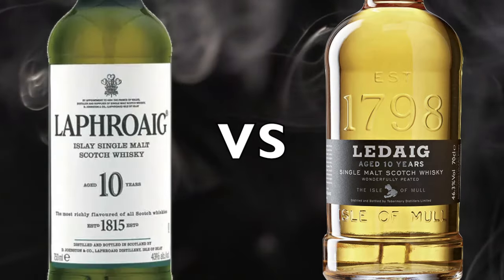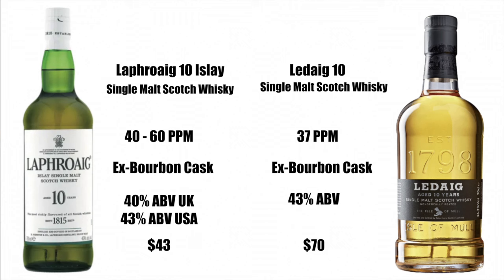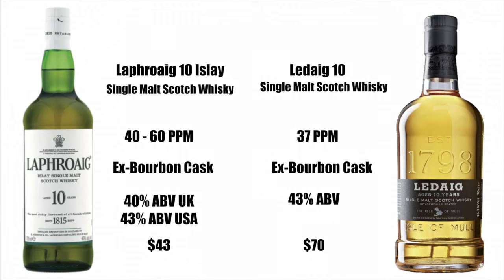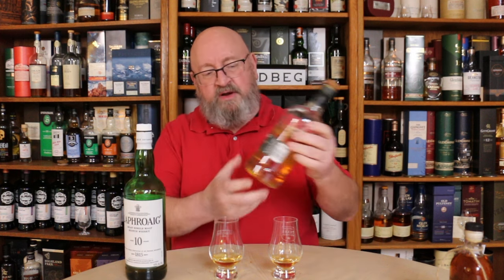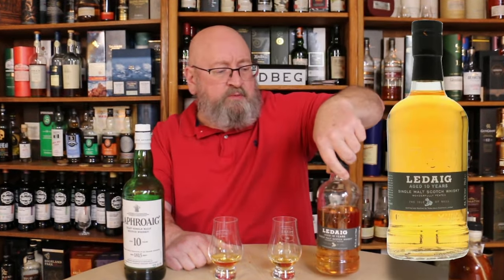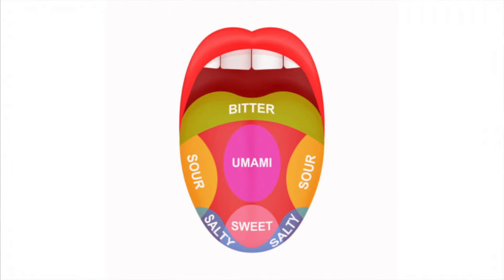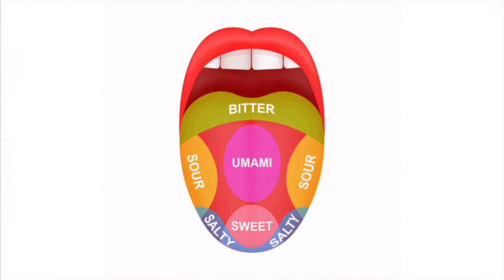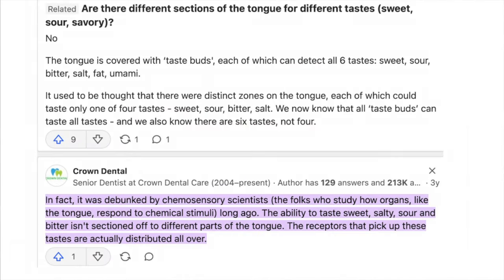Laphroaig 10 vs Ledaig 10 Year Old Single Malt Scotch Whisky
In this video Erik Wait does a head to head comparison of Laphroaig 10 vs Ledaig 10 Single Malt Scotch Whisky.